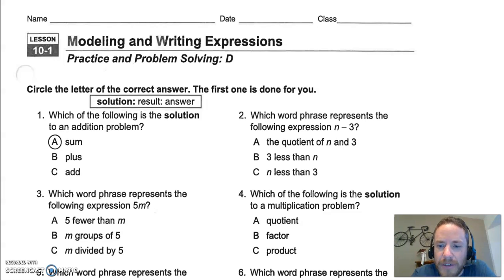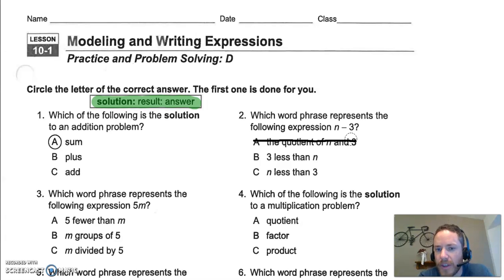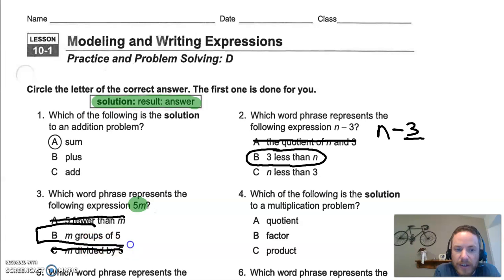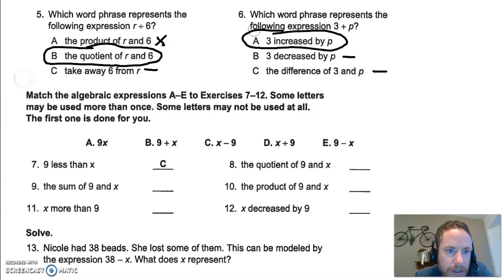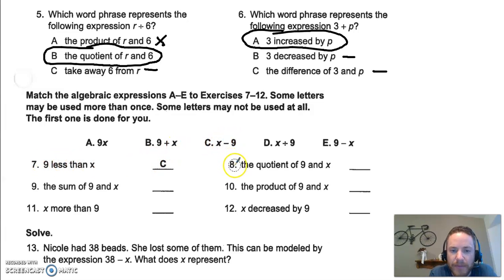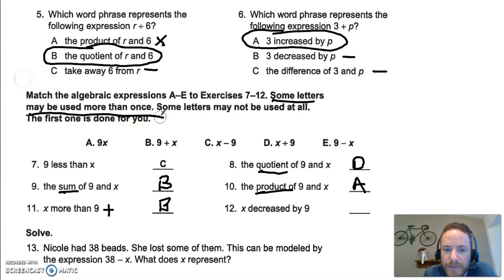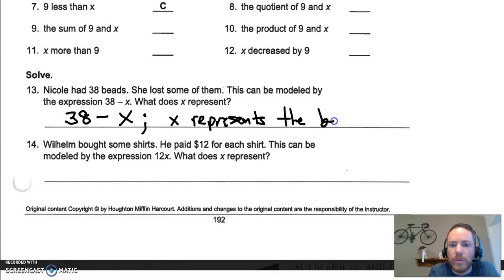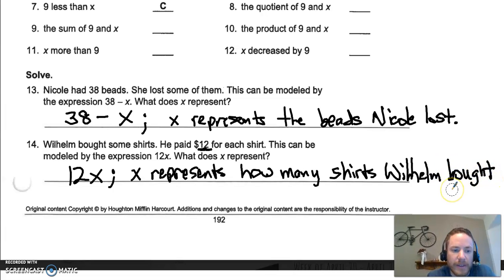10 1 Worksheet Front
Modeling and Writing Expressions